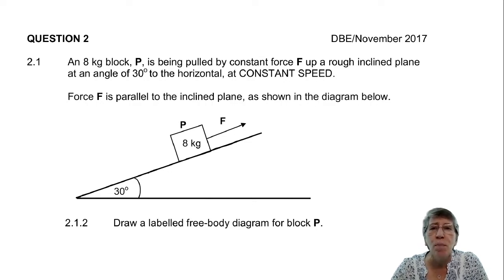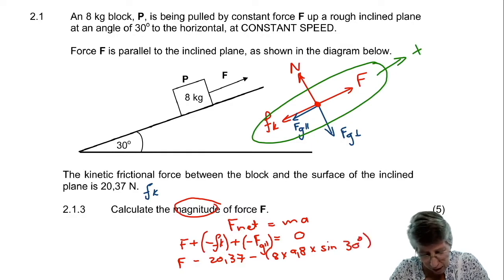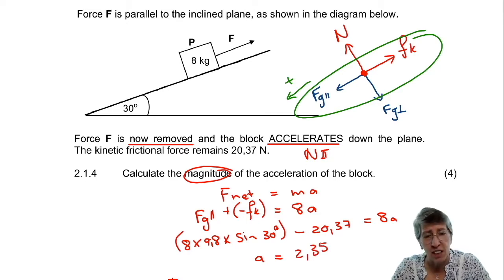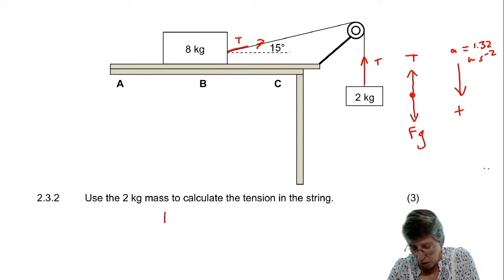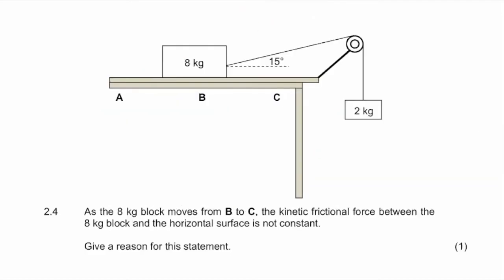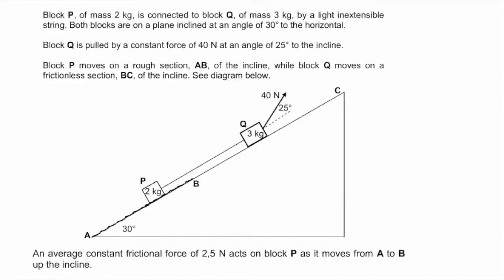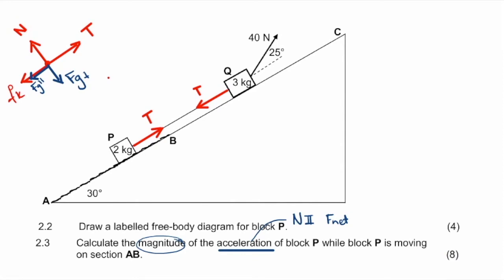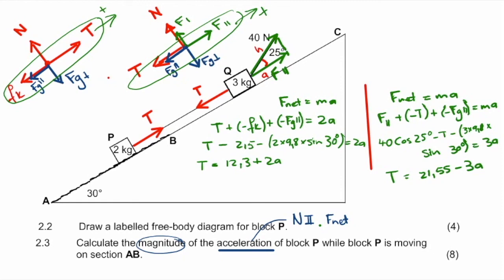Gr 11 - Physical Science - Newton's Laws - Discussion